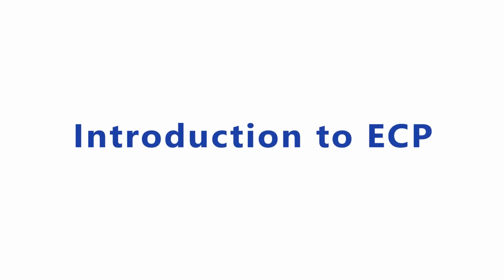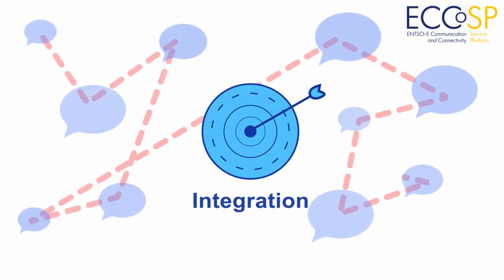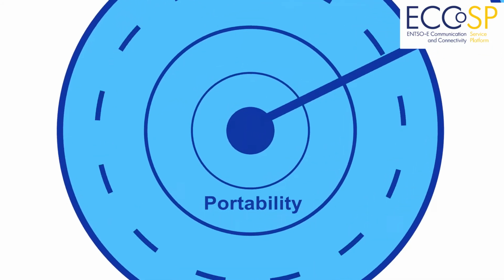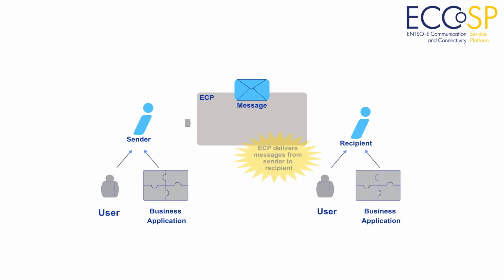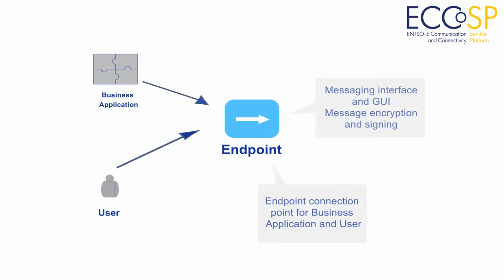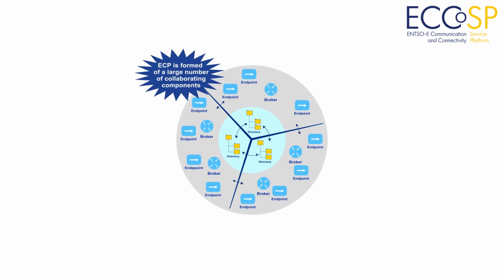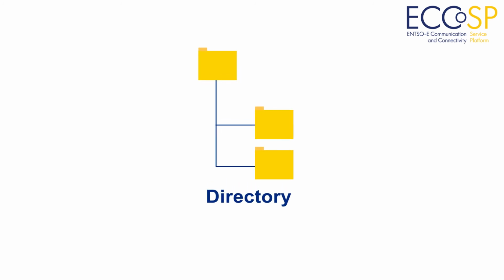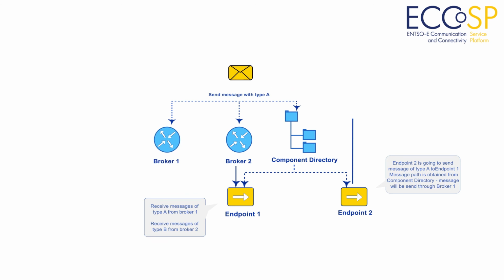00 Introduction to ECP